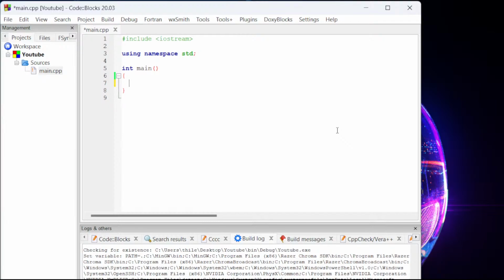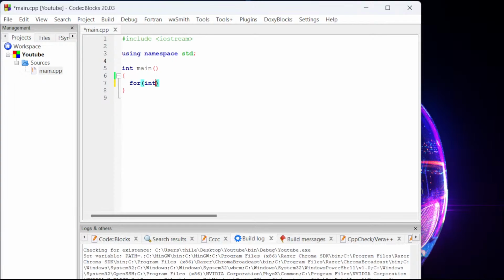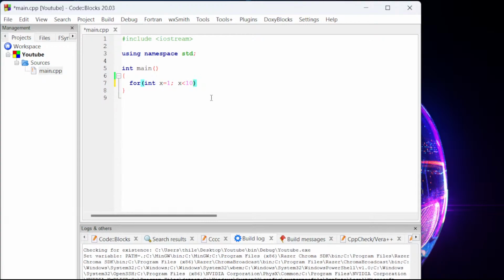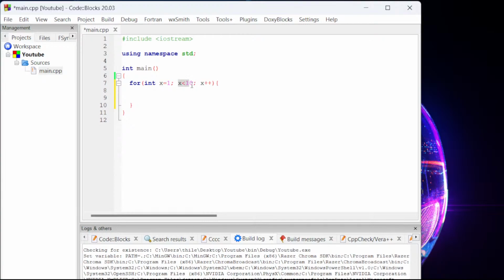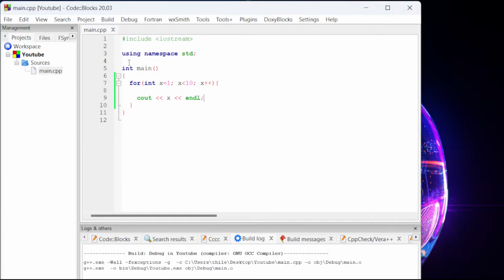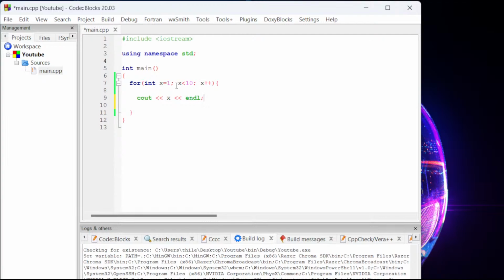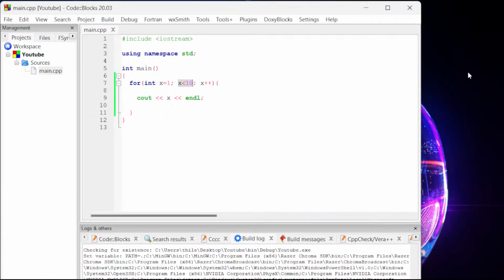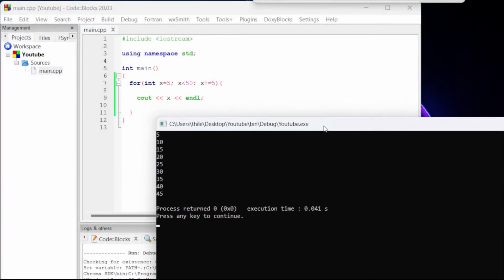C++ Programming Tutorials - 22 - for Loops